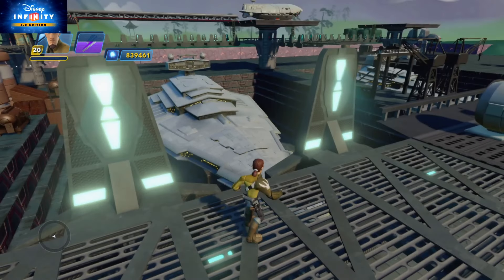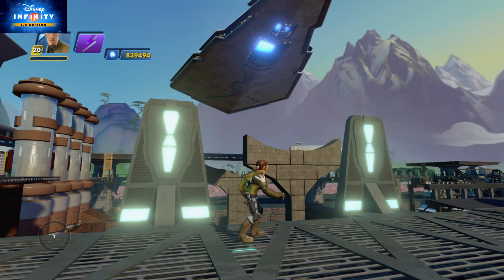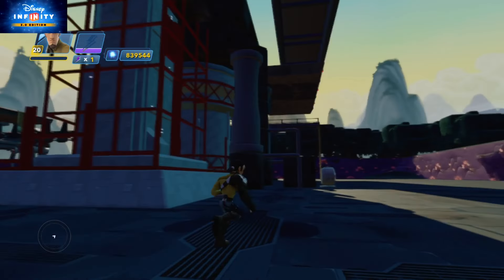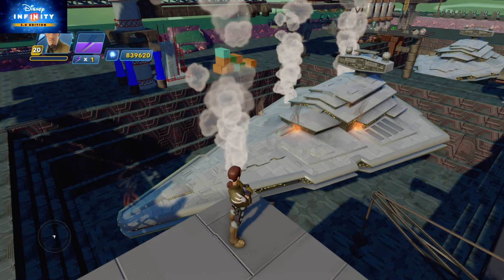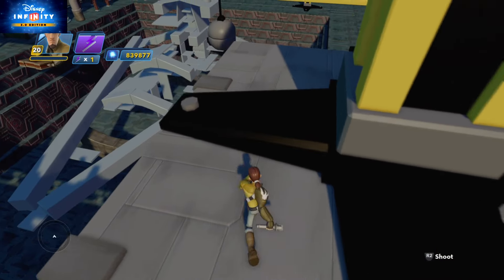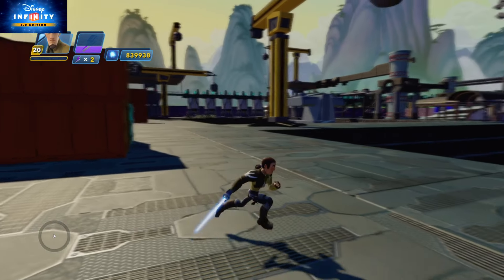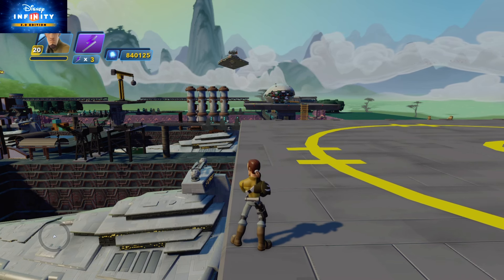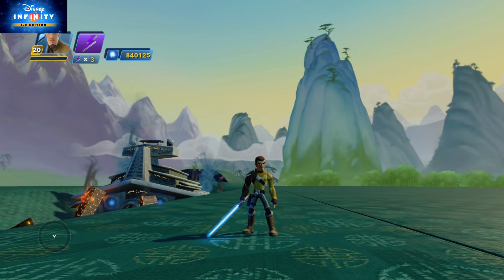Star Destroyer Factory (May 4th Be With You)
A totally new toy box, to celebrate this year's Disney Infinity Community Star Wars Day Event. My toy box, introduces new water mechanics (Running Water) and as many different ways a Star Destroyer factory might be used to assist in helping the Empire control the galaxy.

Check out the other creators posting throughout the day.
(This list will be updated throughout the day)